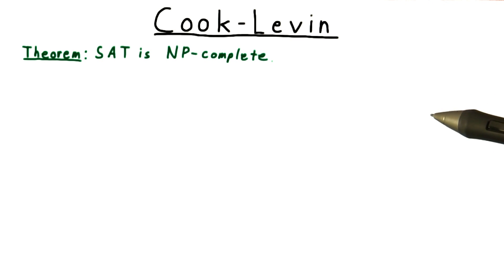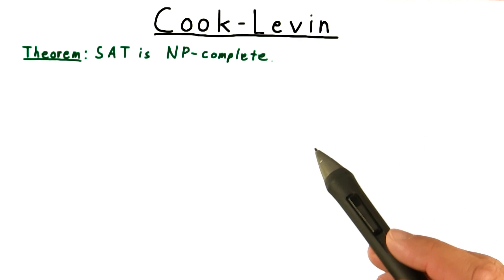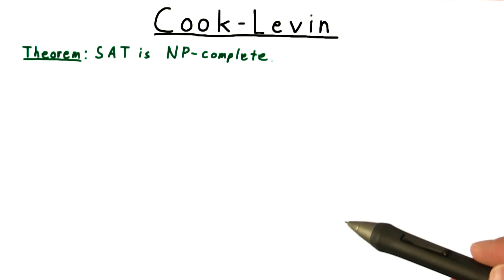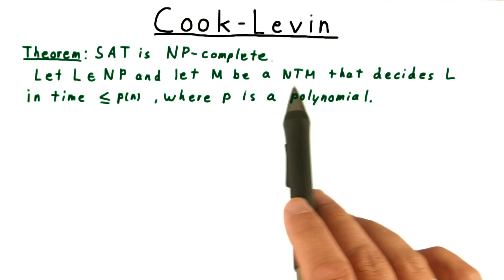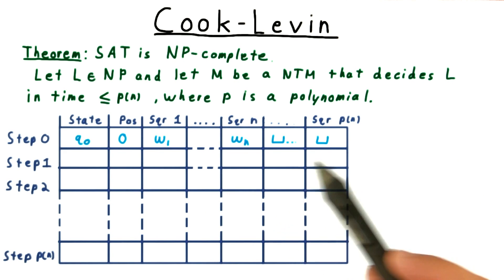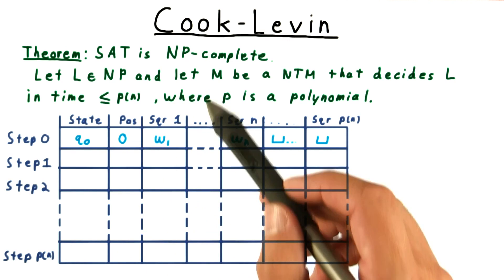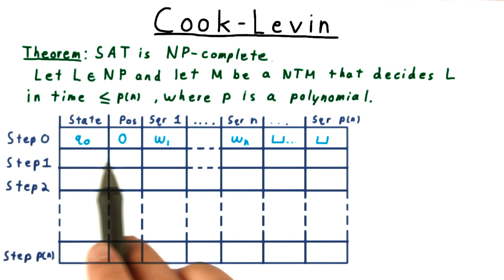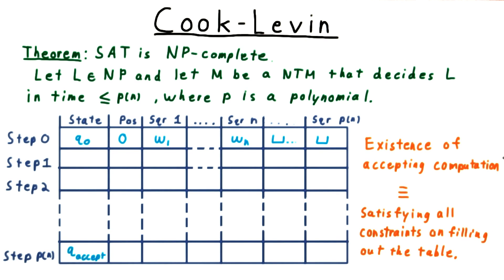Cook Levin - Georgia Tech - Computability, Complexity, Theory: Complexity